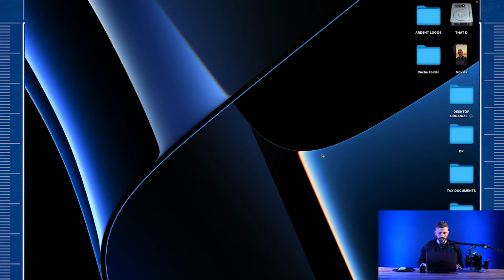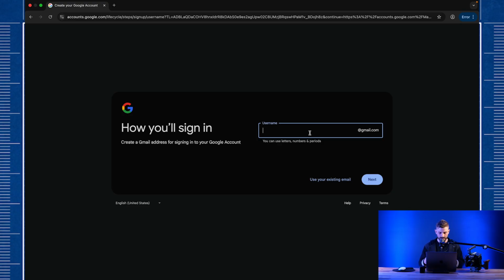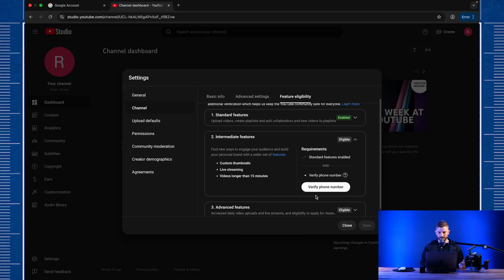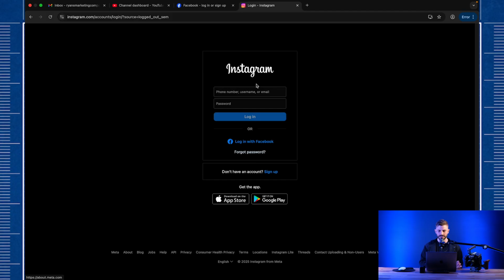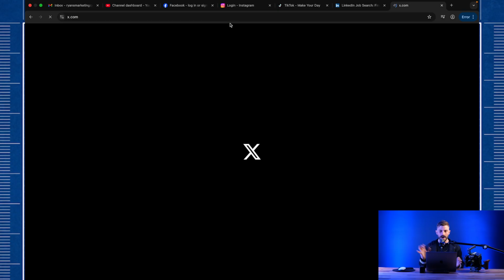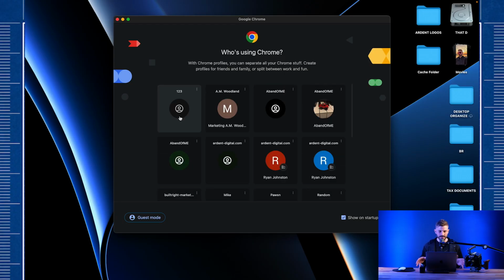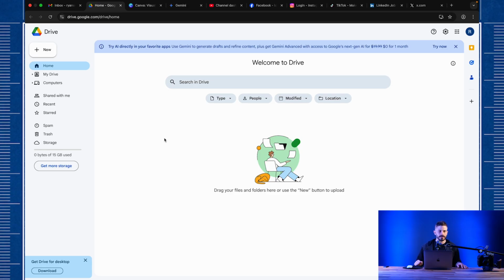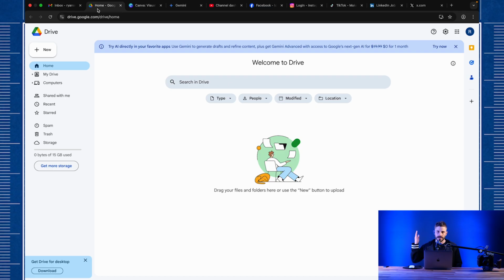Google Chrome Marketing Dashboard (2026) | Manage 10+ Platforms Fast (Contractors + Local Services)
In this video, we build a Marketing Dashboard inside Google Chrome so you can manage 10+ platforms without wasting hours every week.

Welcome to Video 7 of the Contractor & Local Service Marketing Content Blueprint (2026). This tutorial pulls back the curtain on the “engine room” behind consistent content: the systems and workflows that allow you to run a massive online presence without burnout.

This isn’t about fancy cameras or high-end editing.
It’s about building a frictionless daily workflow so your marketing becomes easy, repeatable, and scalable.

Video Overview: The Content Machine Foundation

Most business owners don’t fail at marketing because they don’t care — they fail because platform management is chaotic.

Logging into multiple accounts… switching between tabs… hunting for assets… forgetting where you posted… it all creates friction. And friction kills consistency.

This episode shows you how to engineer a Chrome-based dashboard that opens everything you need automatically — so you can run your marketing like a machine.

✅ How to set up a “Marketing Dashboard” inside Google Chrome
✅ How to manage 10+ platforms without logging in and out all day
✅ The Chrome Profile strategy that keeps business and personal separate
✅ Tabbed browsing mastery that creates a “command center” for your marketing
✅ The essential tools that make content creation fast and organized
✅ How to build true omnipresence so your brand is discoverable everywhere

Core Topics & Action Items
1) The Chrome Profile Strategy

Creating a dedicated marketing-only Chrome profile and Gmail account is one of the fastest ways to scale your brand without cluttering your personal life.

✅ Action item: Create a Chrome profile called “Marketing Dashboard.”

2) Tabbed Browsing Mastery

We demonstrate how to set up a dashboard where your email, social platforms, and creative tools open automatically every time you start your day.

✅ Action item: Set your “Daily Marketing Tabs” to open on startup.

3) The “Mother of Invention” Workflow

This system was born out of managing dozens of client pages. It removes the friction of logging into multiple platforms and saves hours every week.

When friction disappears, consistency becomes automatic.

4) Your Creative Foundation (Tools Every Business Needs)

We introduce the essential tools that make modern marketing scalable:
Google Drive — asset management + organization
Canva — fast design for posts and branding
Google Gemini (AI) — content ideas, captions, and outlines
Google Chrome Dashboard — your execution command center

5) Establishing Omnipresence

We walk through the essential platforms your brand should be active on — so when customers search, they find you everywhere: YouTube, Facebook, Instagram, TikTok, LinkedIn, Google Business Profile …and more depending on your industry.

When you show up consistently, your market stops wondering if you’re legit — and starts assuming you’re the authority.

Next Video: In Video 8, we turn this dashboard into daily execution — how to publish consistently without marketing taking over your life.